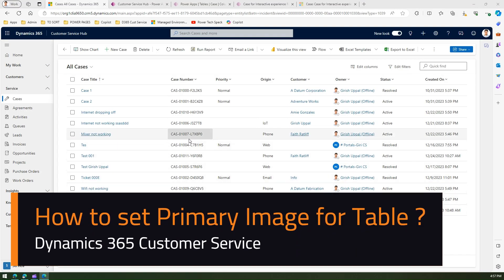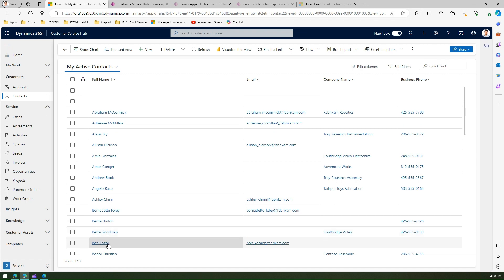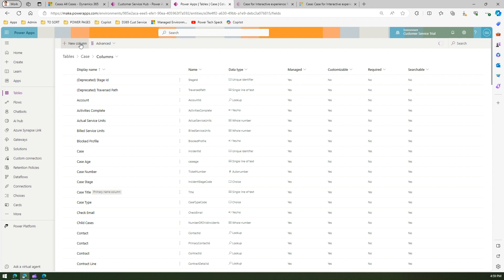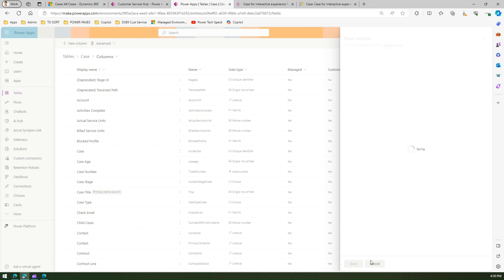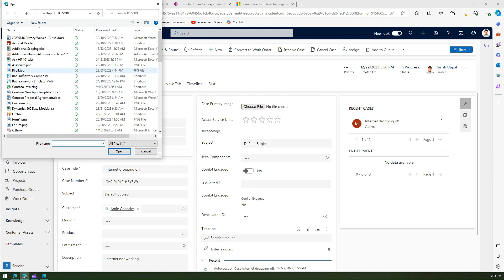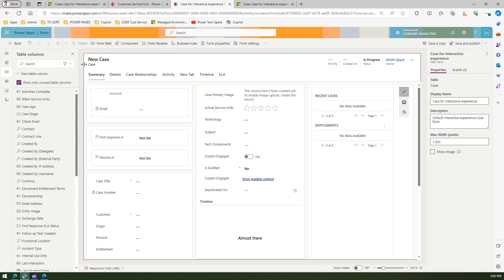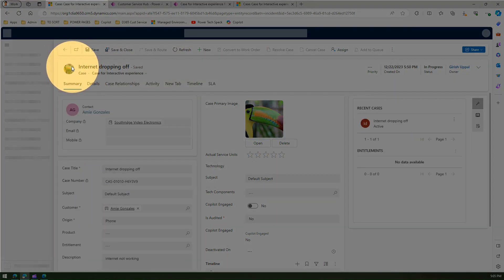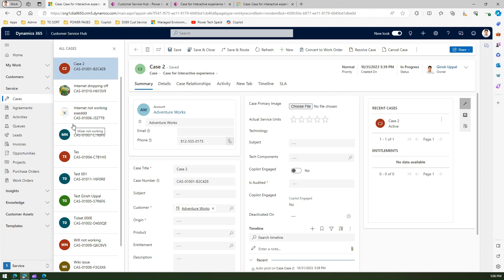How to enable Primary Image for a Table for Entity in Dynamics 365 Customer Service Hub application?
This video gives you an introduction for setting up primary image for a table or entity by either using built in column of data type image or a custom column with Image type.

This approach can be used for any model driven apps to set a primary image for a table or entity while configuring the form.

Girish Uppal walks you through the steps of enabling Primary image for a table or entity in Power Apps and Dynamics 365 apps.